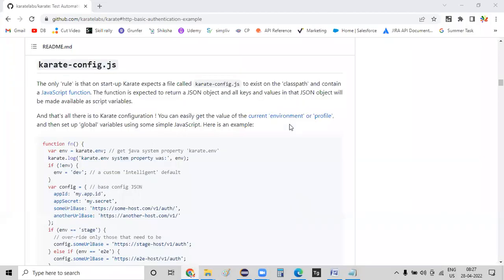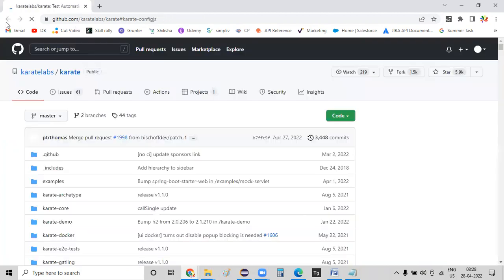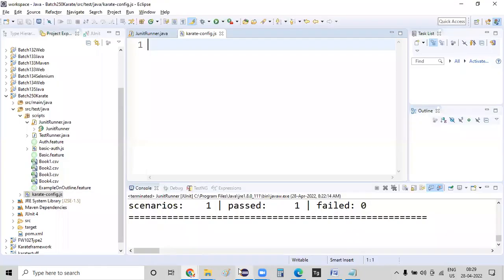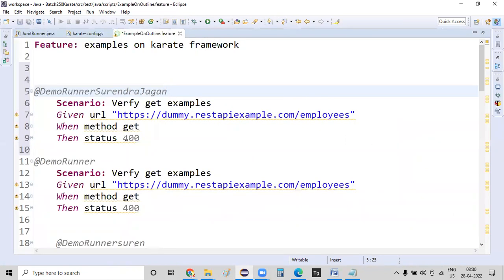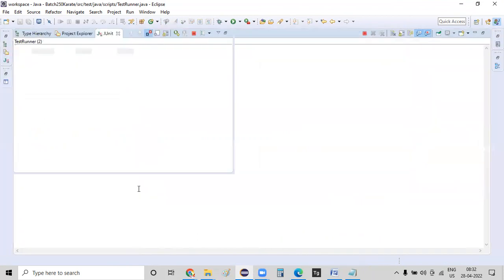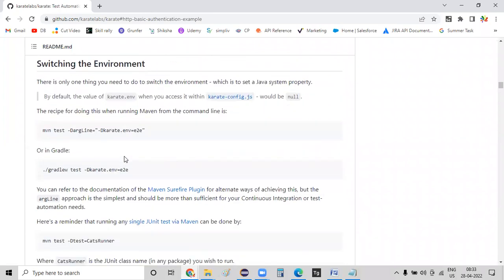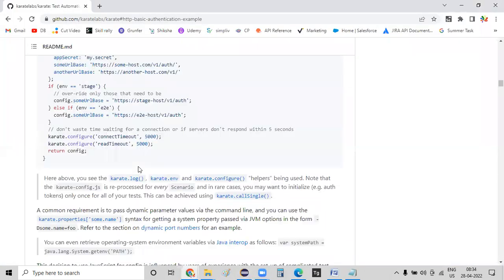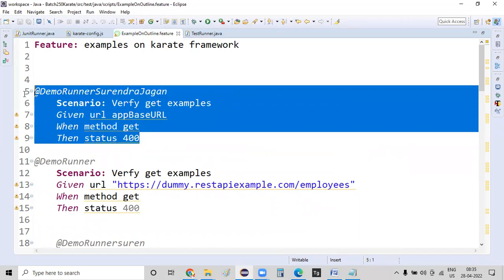Karate CONFIG file | Read data from karate config file Part 1 | Karate Tutorial for Beginner